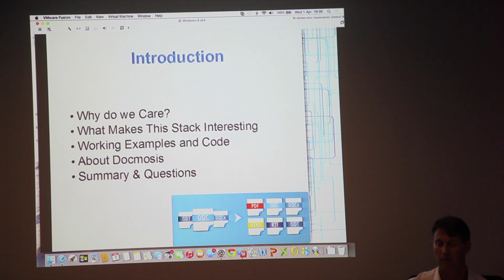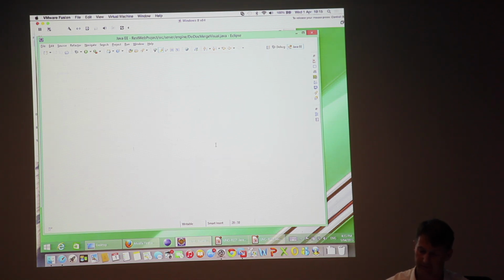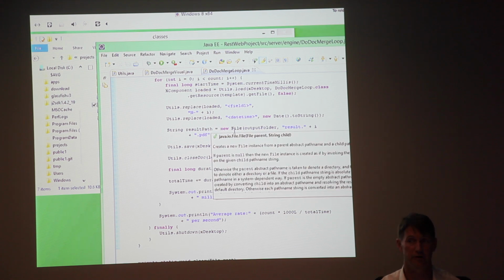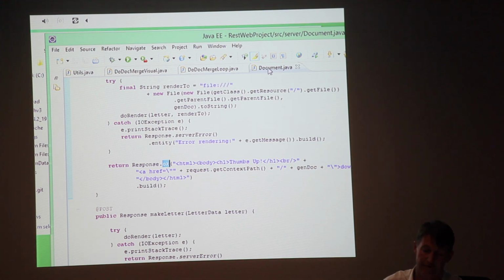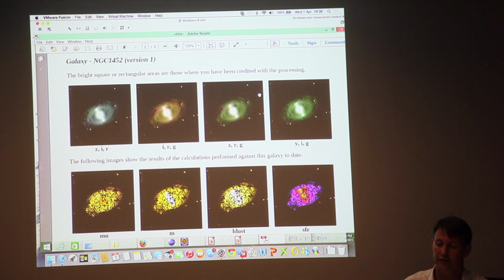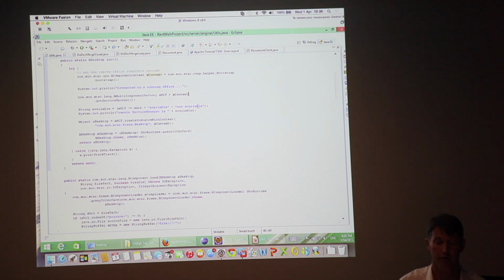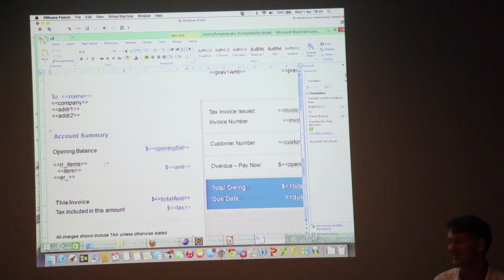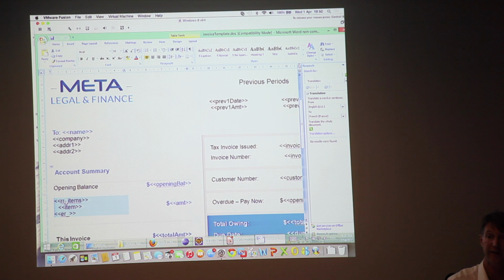RESTful Office Docs with Jersey and UNO API by Paul Jowett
This session shows how to create documents and spreadsheets documents from Java applications in multiple formats - fast.  Then it focuses on how this can be exposed via a REST API.  It is live demonstration of putting Java, the Open Office UNO API and Jersey reference implementation for JAX-RS RESTful web services to work.  What is good and bad about this technology stack?

Paul Jowett is a developer working in industry since the early 90s.  He is a graduate with an honours degree in CS and IT from the University of Western Australia.  Paul started development using Ada, C, Oracle Database in the Defence sector and has been focused on Java and Oracle development since Java 1.1 was the big new thing.  Paul has worked for companies in Perth, London and the US in the Finance, Health, Education and Defence sectors, and always lucky to be involved in interesting development projects.  Paul has also been building and promoting the Docmosis product since 2006.